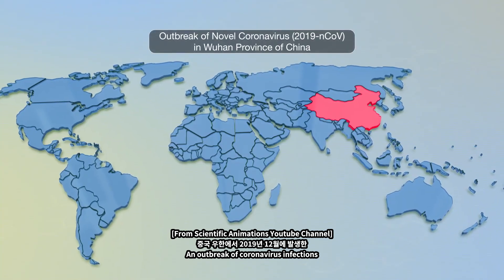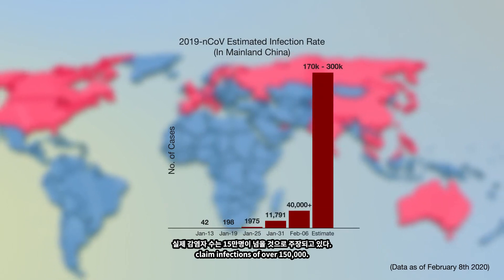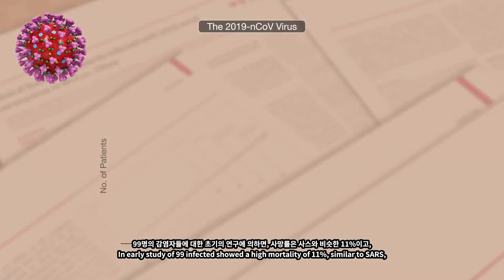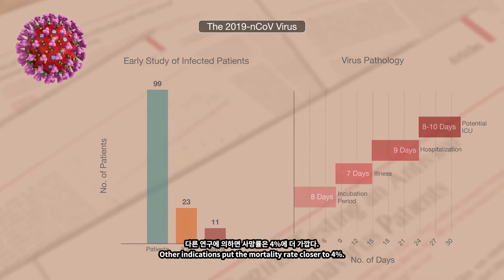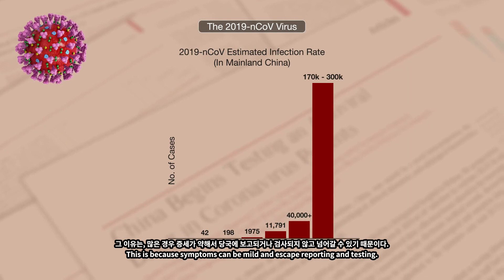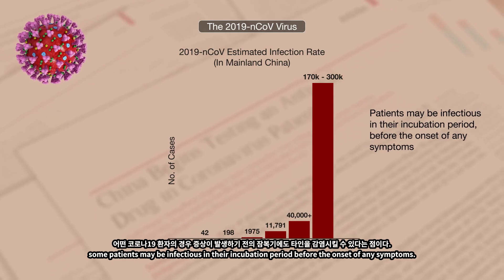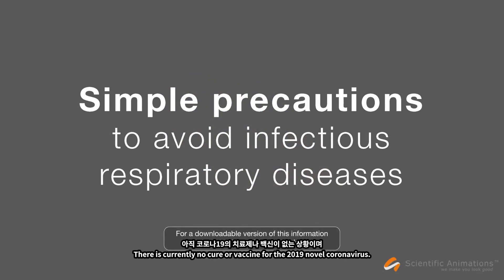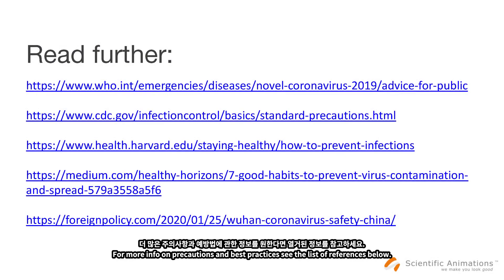Coronavirus outbreak covid-19 (with korean subtitle) explained through 3D Medical Animation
Subtitles provided by Mr. Jhinwan Lee
The 2019 nCoV Novel Coronavirus is fast threatening to become a pandemic. This 3D medical animation explains the story so far, covering what is a pandemic, current rates of infection and tips to protect against infections.  It also delves into the biology and mechanism of action MoA that coronavirus uses to infect and destroy human cells.  Though the exact MoA for this coronavirus is not known.

Check back daily for more information as it develops.  , or our dedicated microsite above.

For those of you leading government or private institutions or in the medical community , and if you think our visualizations can help in any way, please feel free to reach out.